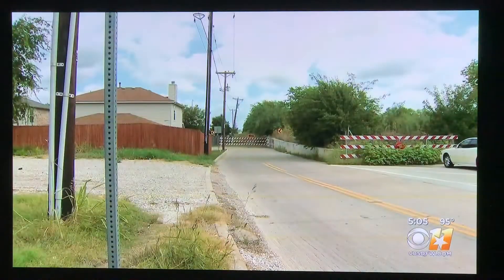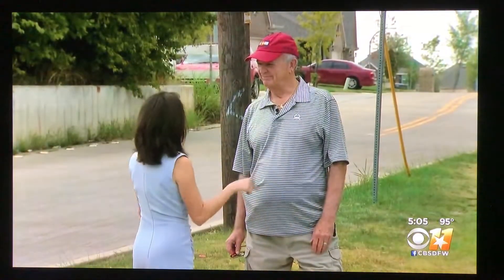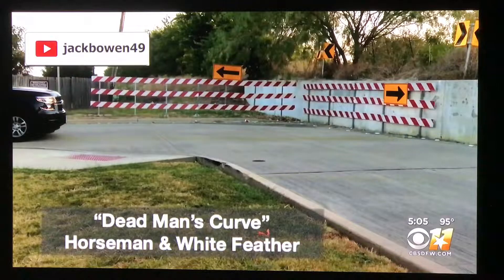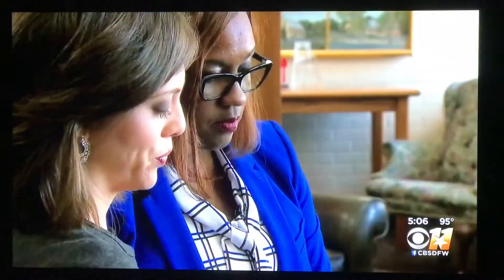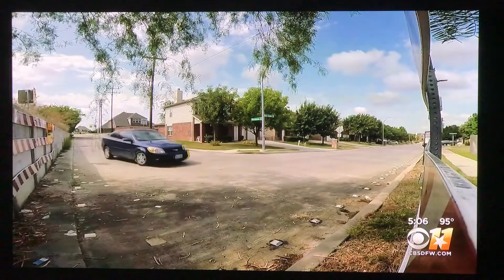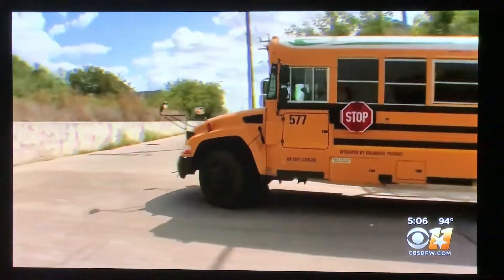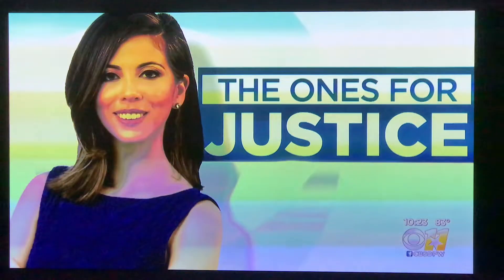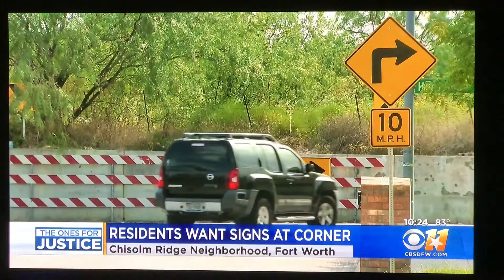CBS11 Story about Chisholm Ridge's Horseman Curve